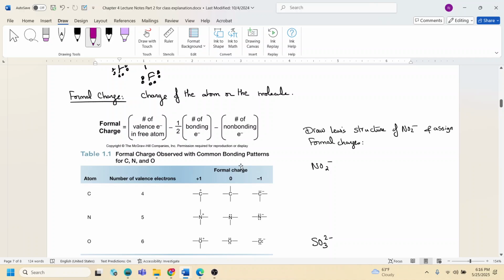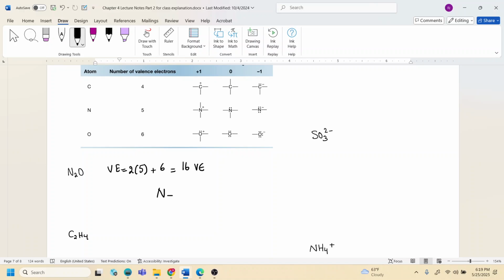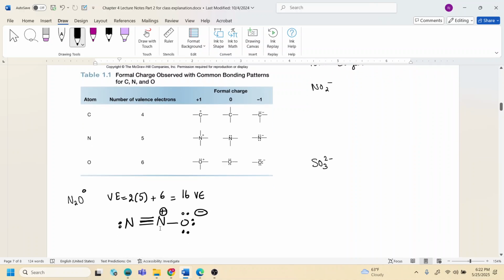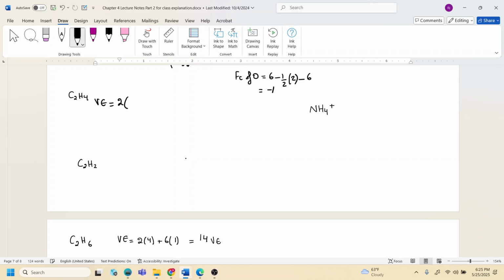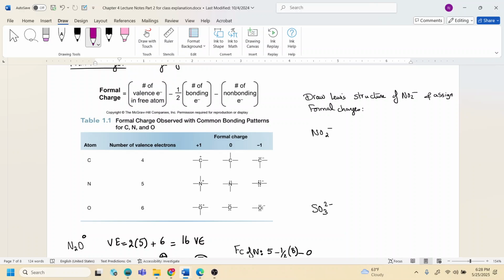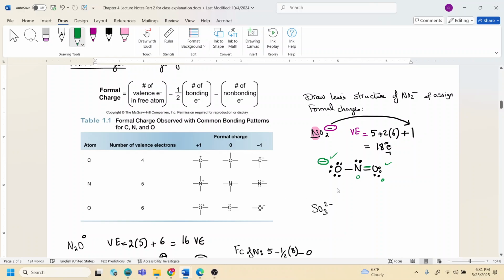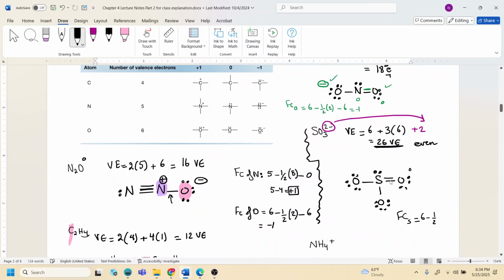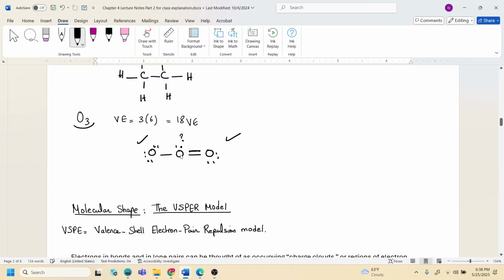Ch. 4 Part 5 Formal Charge